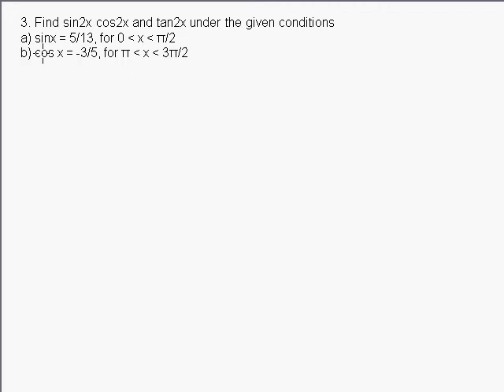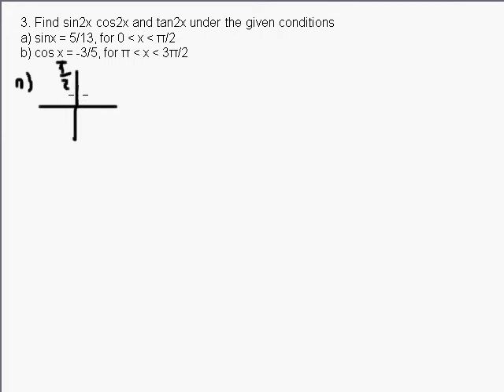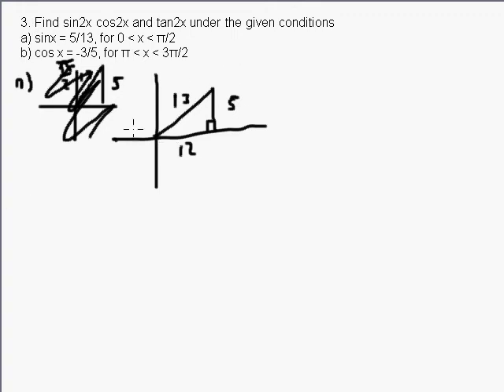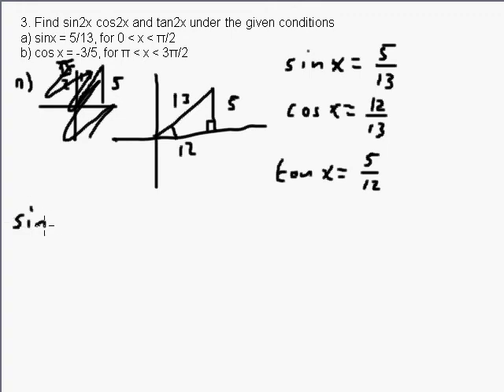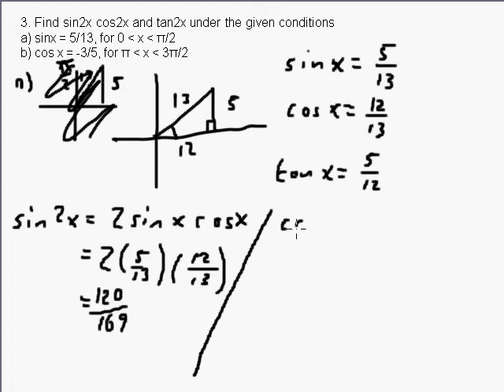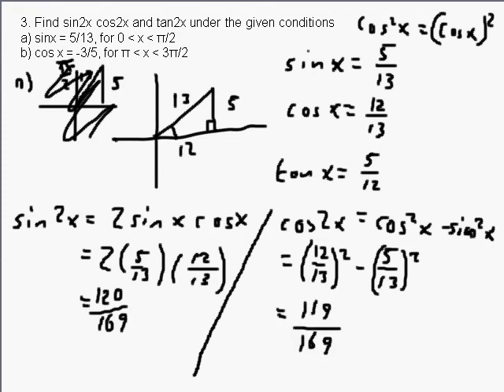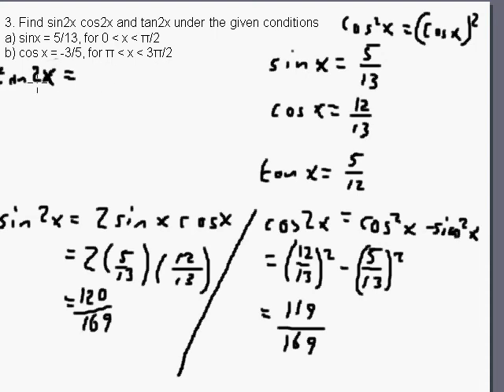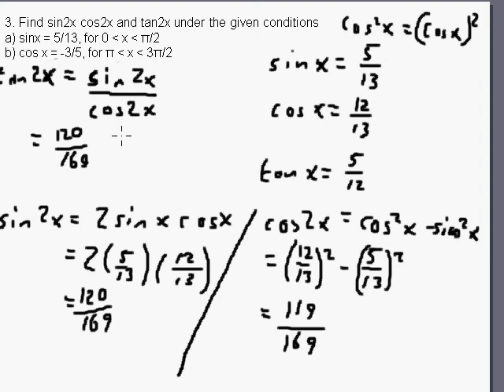Double Angles Exact Answers Part1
Question #3, using trig from 12u Functions